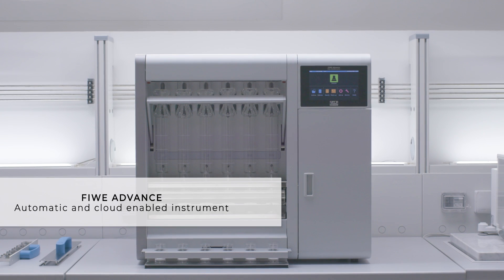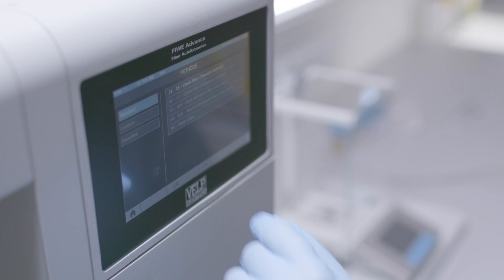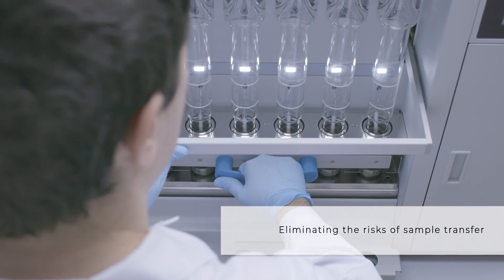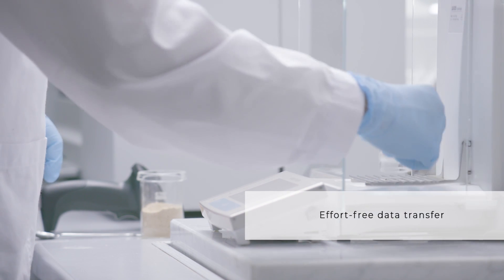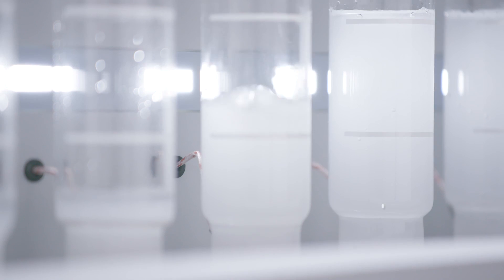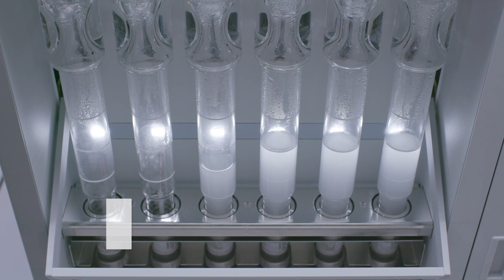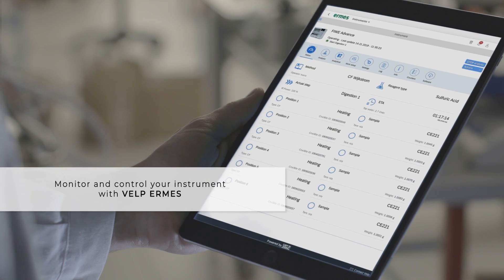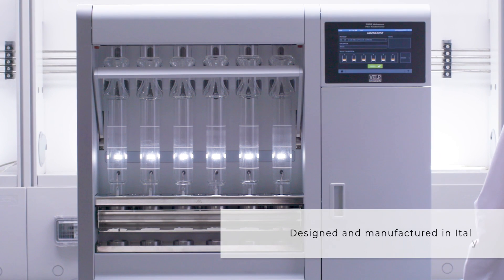Automatic ADF, NDF, and Crude Fiber Analysis with FIWE Advance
VELP introduces the FIWE Advance, the fully automatic and cloud enabled instrument for the determination of crude and detergent fiber  (NDF, ADF, ADL) in animal feed according to official reference methods (ISO and AOAC). Accurate and reproducible results are what a scientist of the animal feed industry needs for fiber determinations to meet the requirements of product labeling and quality control and the FIWE Advance is the ideal solution designed and manufactured by VELP Scientifica. The FIWE Advance allows laboratories to save time and money through automation. Load&Go operation require less than 2 minutes of the operator’s time compared to more than 55 minutes needed with a semi-automatic analyzer. All the fiber analysis steps are completely automated and standardized for maximum analysis repeatability.